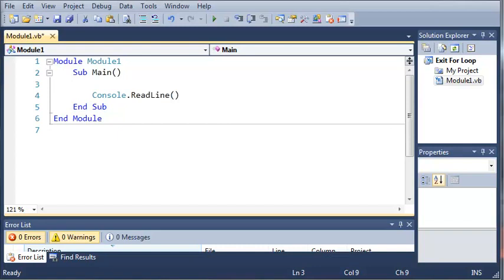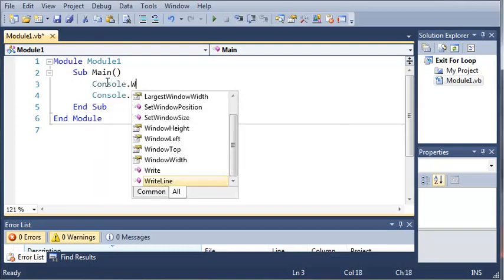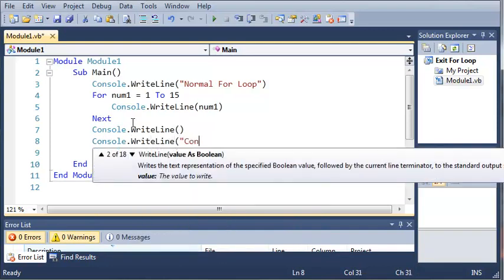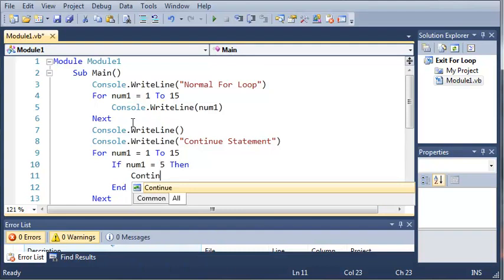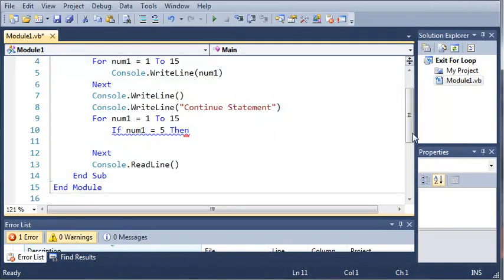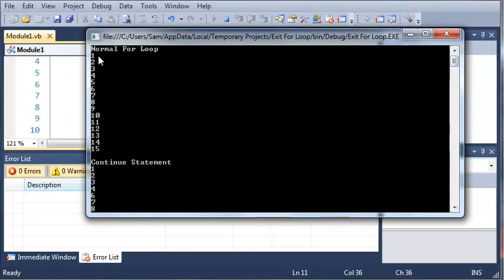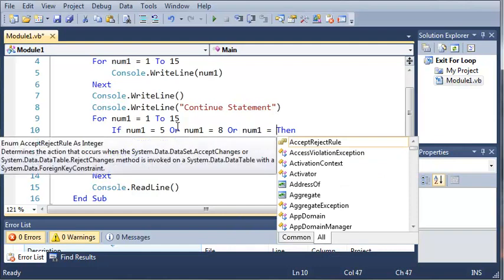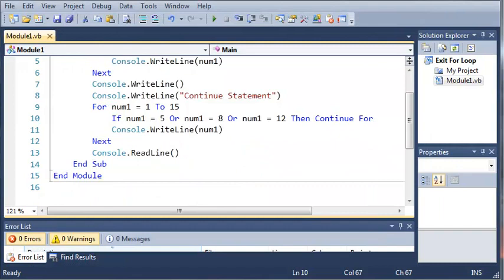Visual Basic Tutorial 29 Continue For 478 X 854